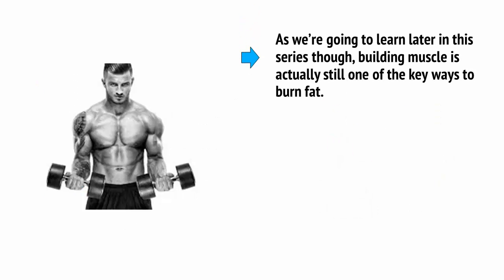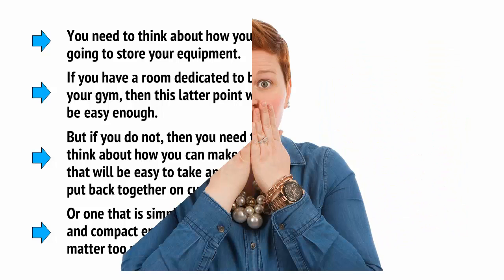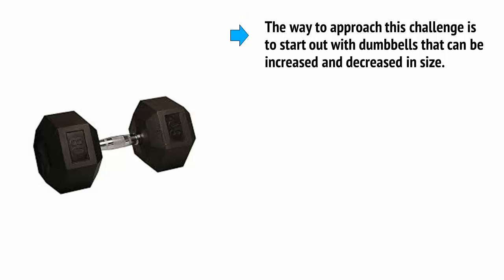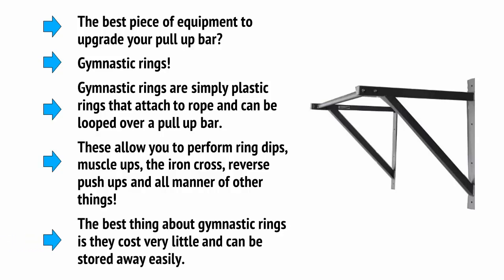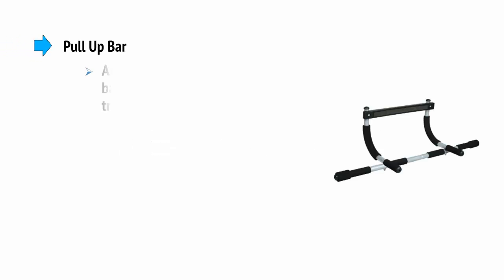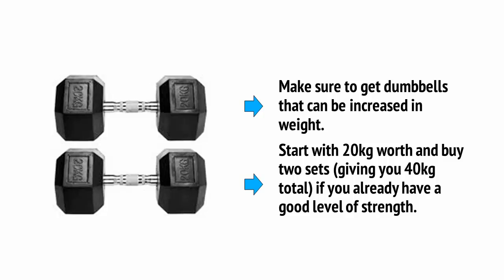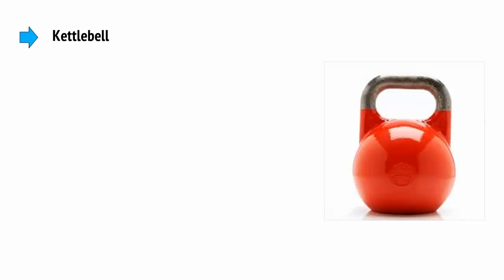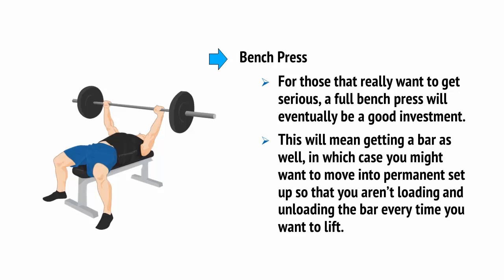HOW TO LOSE WEIGHT CREATING YOUR AWESOME HOME GYM (PART 3)